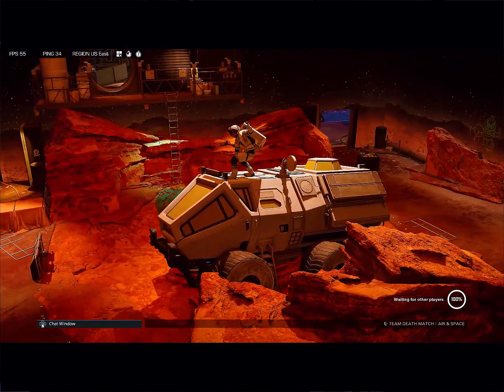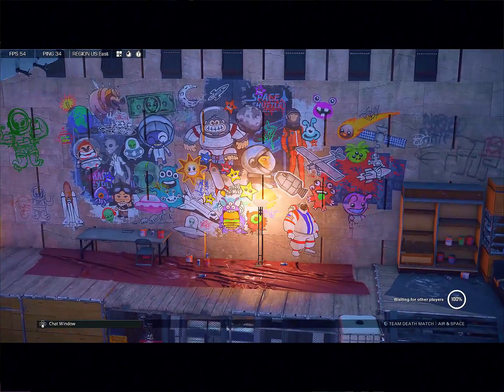Is XDefiant still worth it? A mid-season check in!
Back with some Xdefiant season 2 gameplay here air and space map just released and we're checking in to see how it's progressing! Let me know where you stand in the comments below!